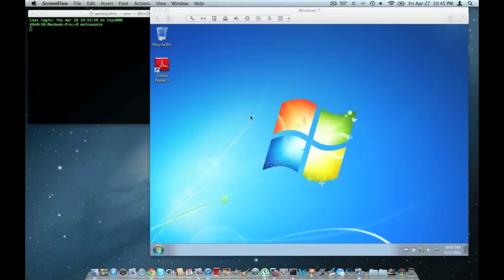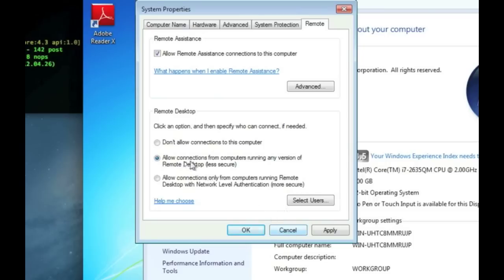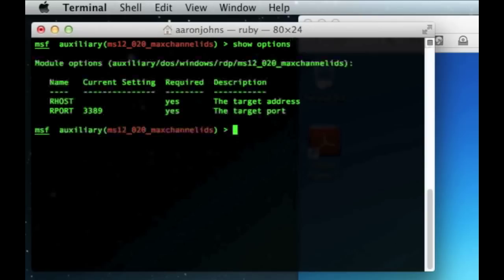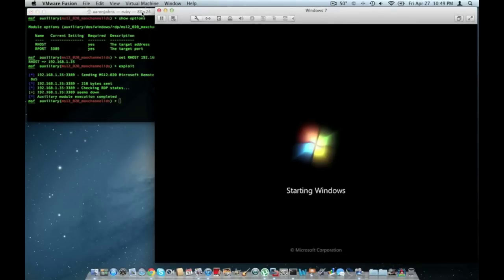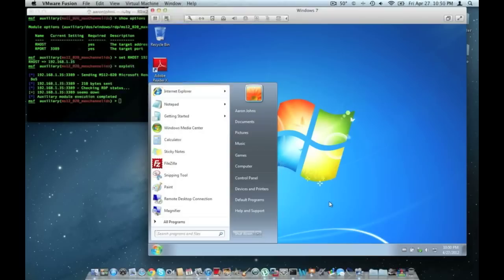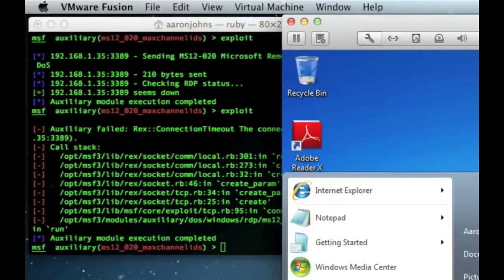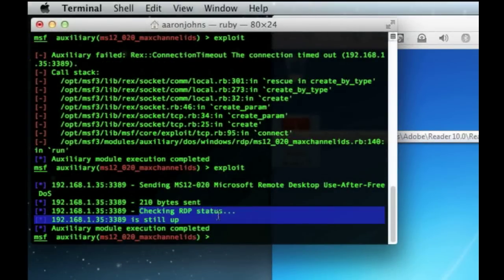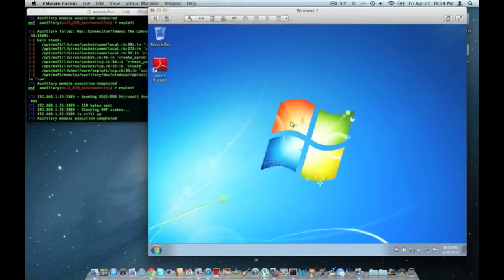MS12-020 RDP Vulnerability in Metasploit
In this video, I show you how to use the MS12-020 exploit in Windows 7 Ultimate.